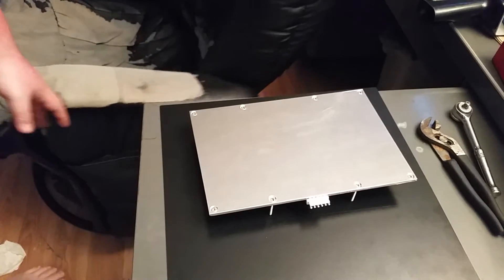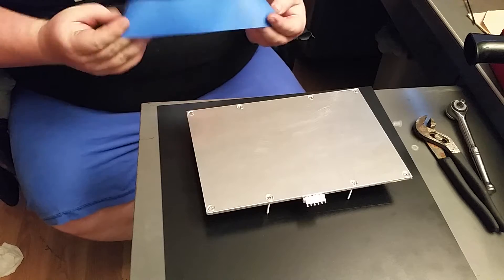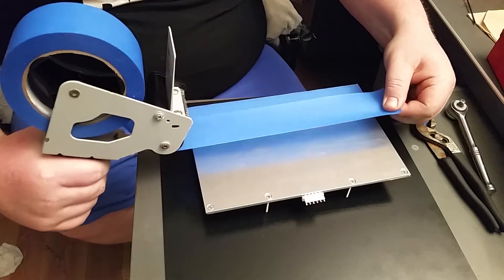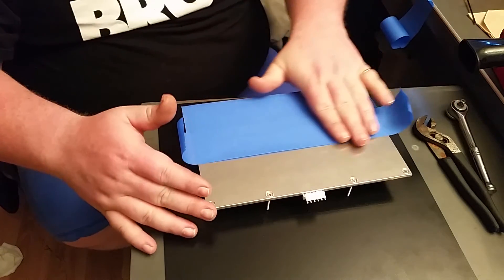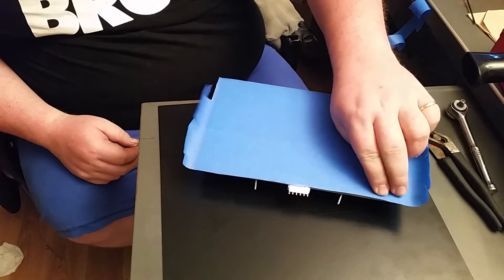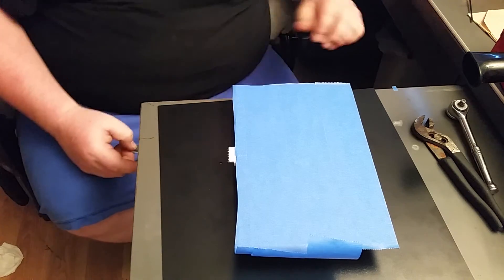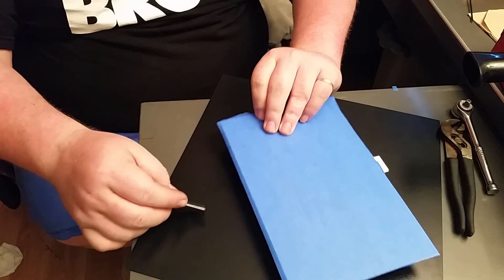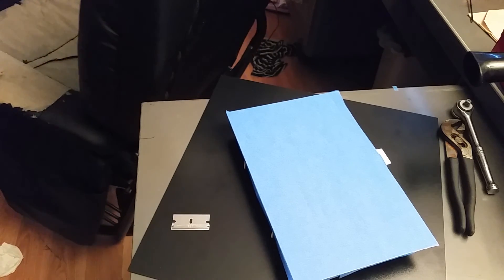ctc 3d printer build plate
putting blue painter's tape on the heating plate so that the 3d print's stick to it better